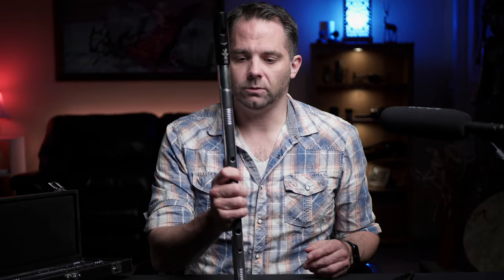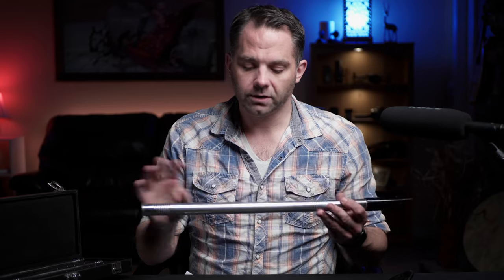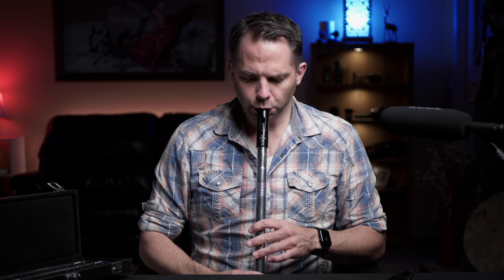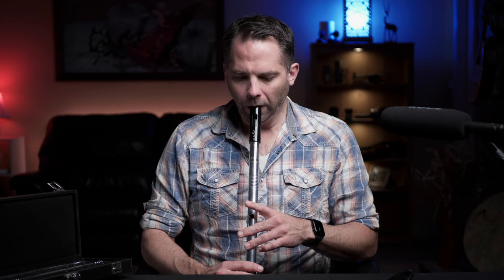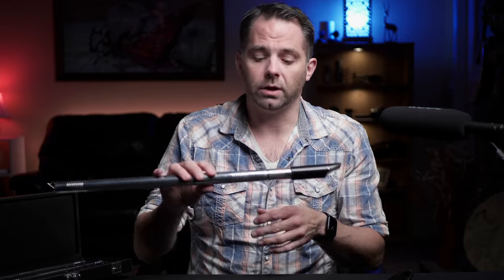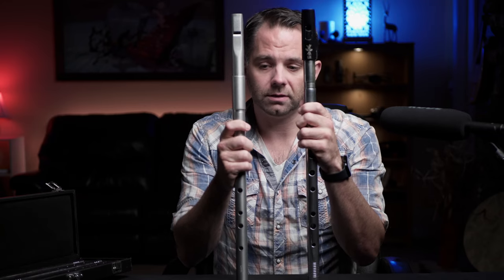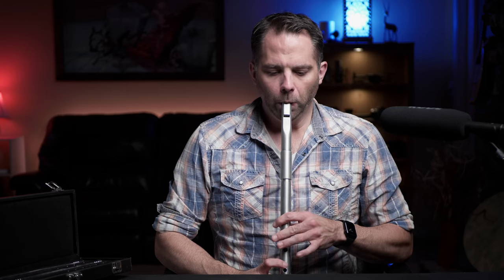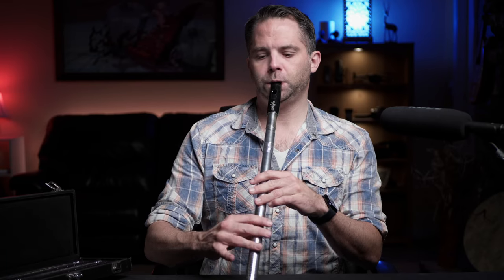Lir Low D Whistle Review & Comparison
The folks at Lír were kind enough to send me a Low D to try out - y'all know I don't play a lot of low D whistles so it's a bit of a stretch for me (no pun intended) but always a pleasure to try out something new!

Full disclosure: I didn't have to pay for the whistle but I'm also not being paid for this video. So take it for what it's worth.

Intro: 0:00
Lir History: 0:35
First Impressions: 1:05
Materials: 1:42
Balance: 2:18
Sound: 3:08
Build quality: 4:57
Tuning: 5:30
Comparison: 7:40
Responsiveness: 9:19

My Gear
Action camera: GoPro Hero 7 Black
DAW: Logic Pro X
NLE: Final Cut Pro X
VFX: Apple Motion